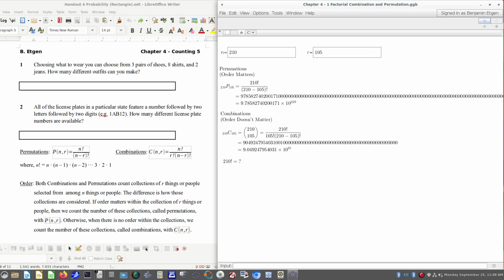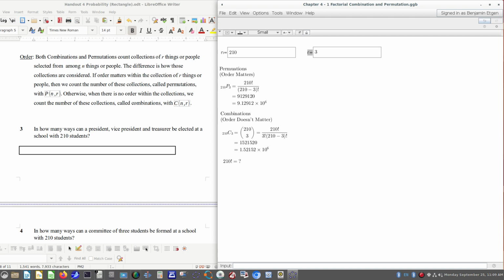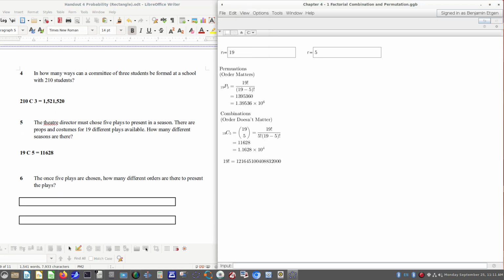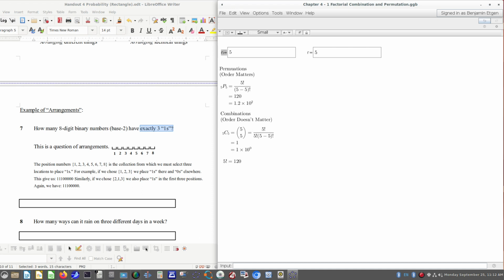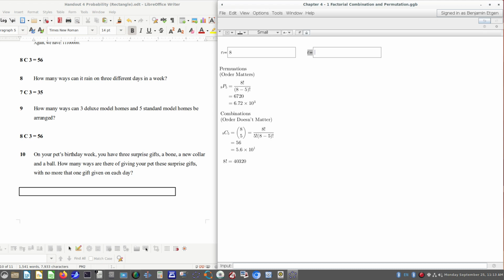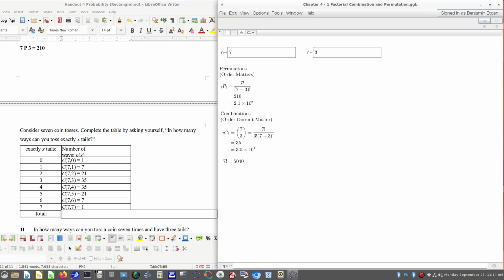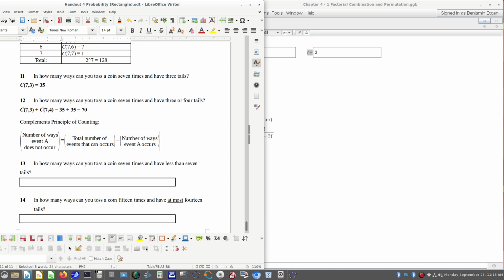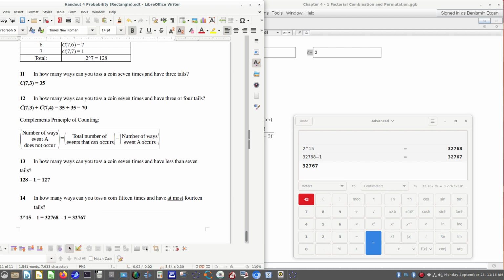Handout 4 Calculator GG